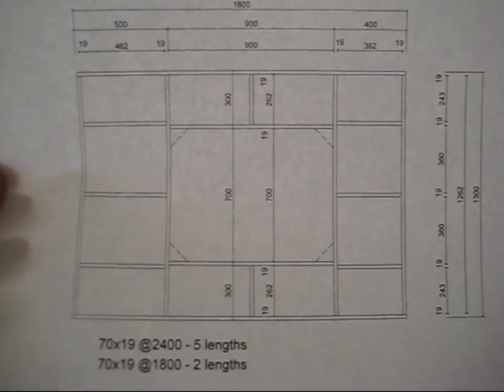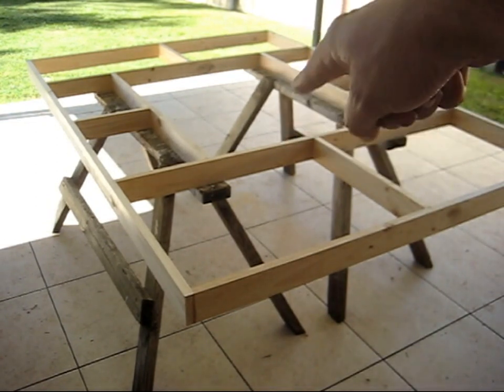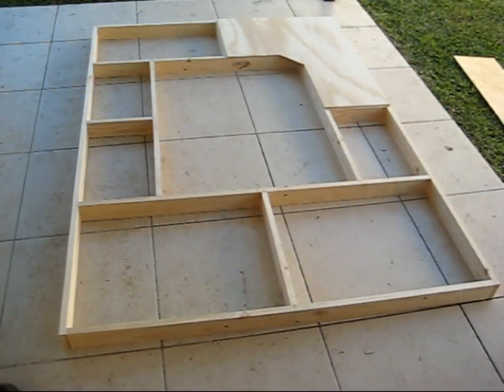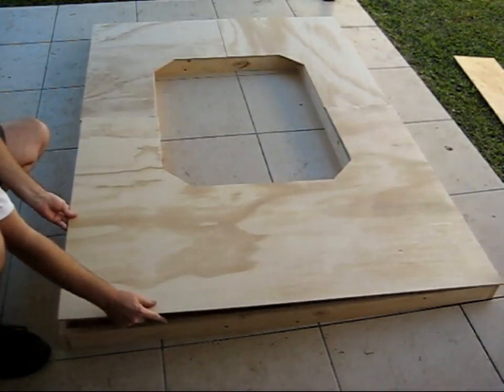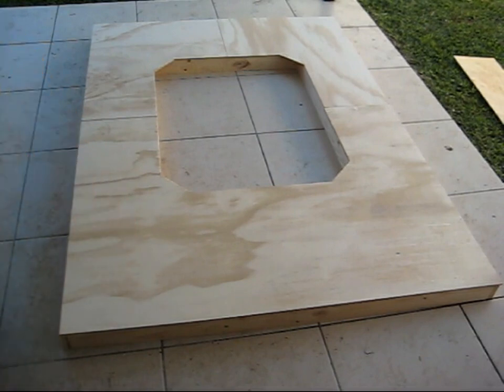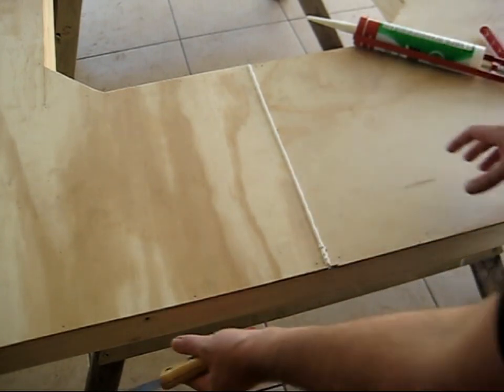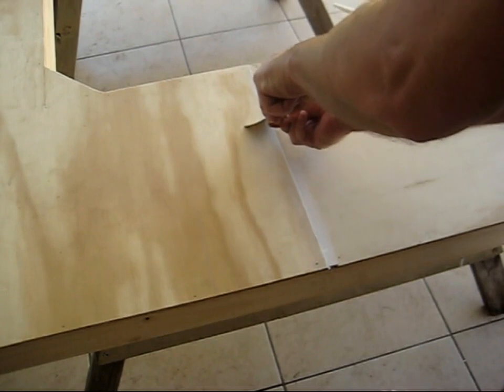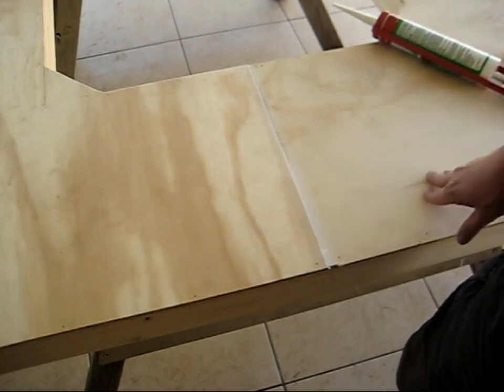Building the benchwork for portable model railroad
I used 70x19mm pine for the bench frame and 7mm plywood for the bench top. All the joins were glued using PVA glue and nailed as well. The benchwork needs to be light as possible so it can be moved easily.